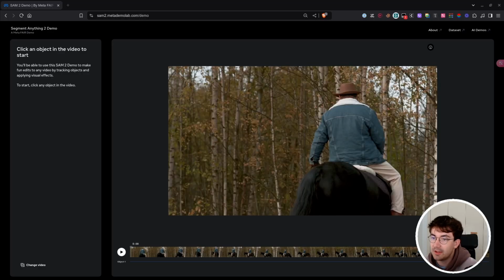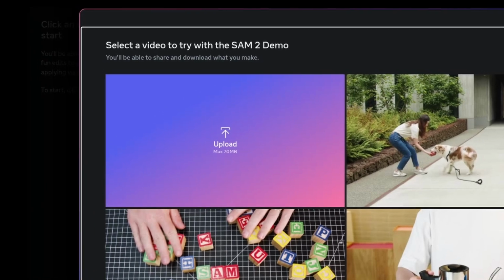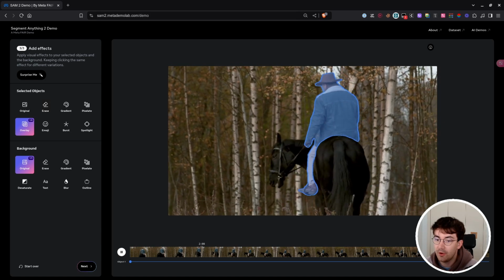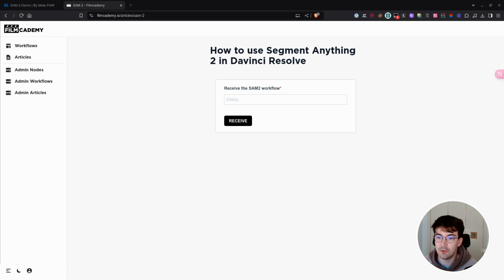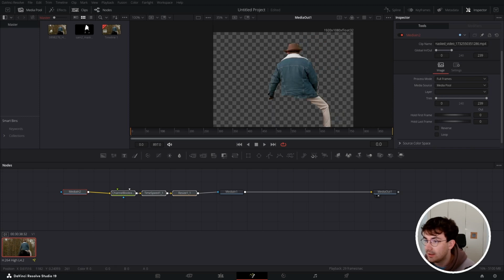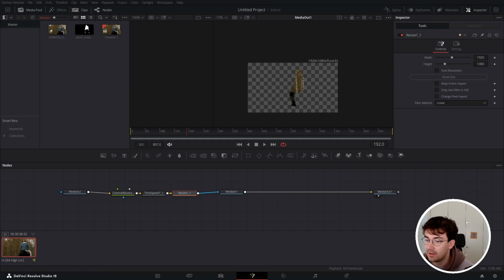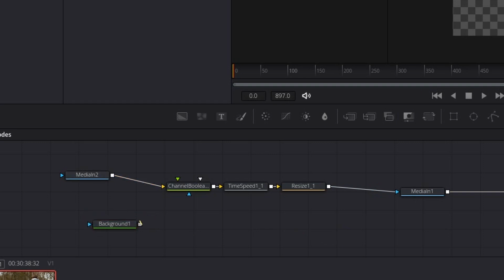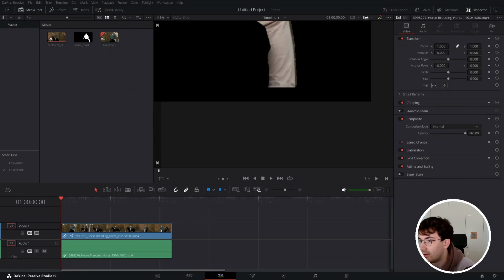Davinci Resolve 19 - How to use Meta Segment Anything 2 (SAM 2)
In this video, I show you how to use the best object tracking AI model made by Meta in Davinci Resolve.
The Magic Mask is great but Segment Anything 2 is even better for tracking, by default we cannot use it in Davinci so we will see how to do it.

Timecodes:
00:00 SAM 2 vs Magic Mask
00:57 Track your video using SAM 2
2:54 Apply the SAM 2 video in Davinci
5:11 My SAM 2 Davinci plugin
5:55 Removing the SAM 2 Watermark